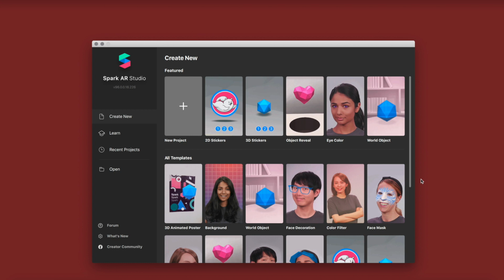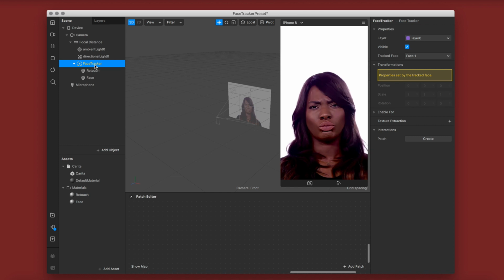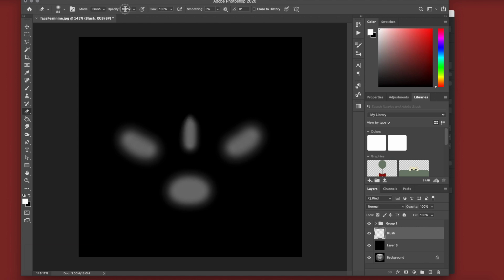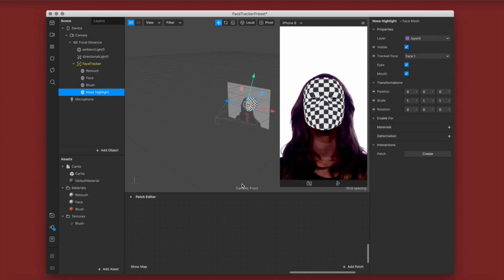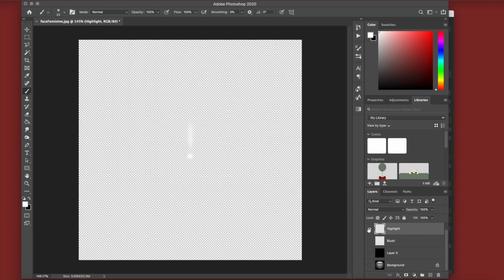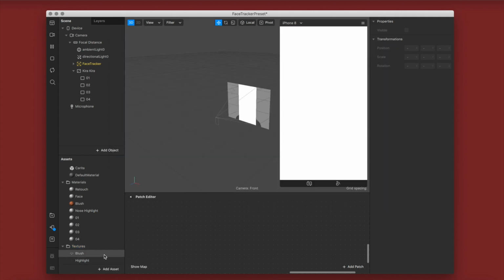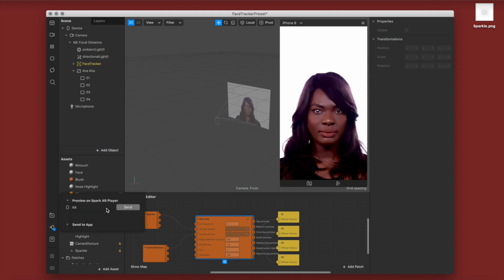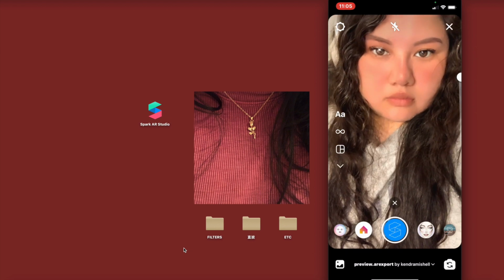SPARK AR TUTORIAL - Cute Face Filter/Kira Kira/ UI Slider for Deformation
Hello!
As expected this video is longer than my other ones. Please let me know if you prefer me to talk through the tutorial while I work or if you prefer the voiceovers! And feel free to request more tutorials in the comments :)

Links to everything mentioned in the video are below.

Intro and Icon made by @jsbe101 on Instagram